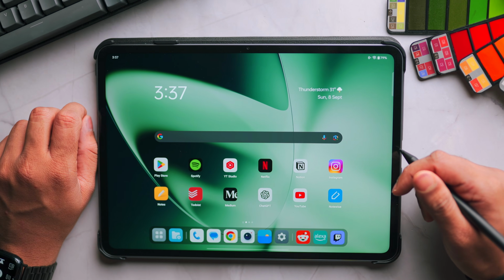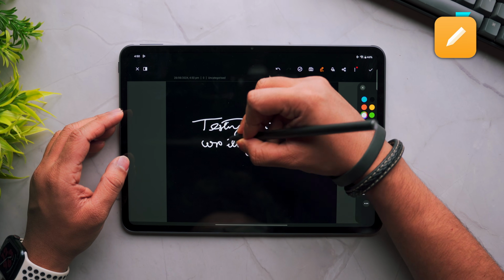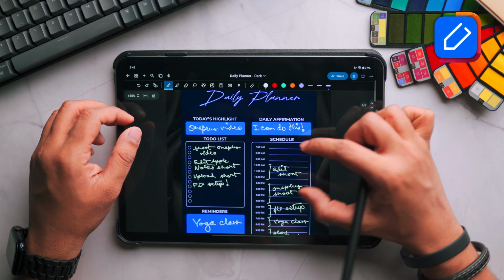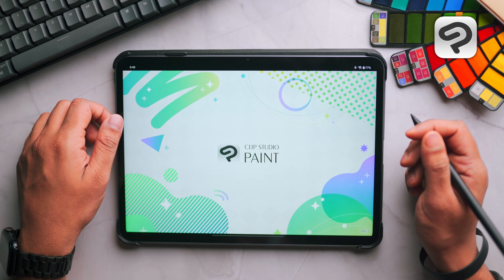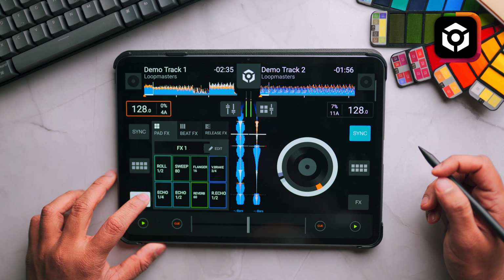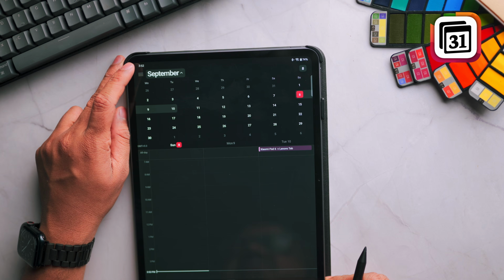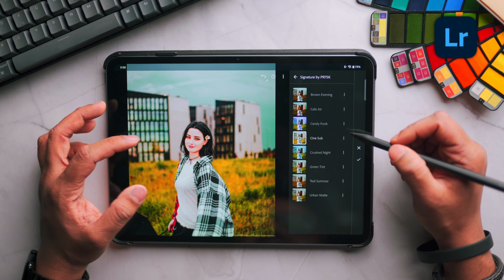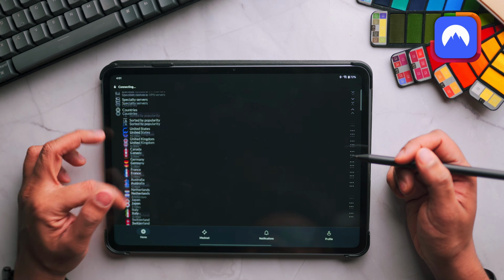Best Apps for OnePlus Pad 2 | What's Inside? 🤔📱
Today, we're diving into my OnePlus Pad 2 to explore the must-have apps that keep me productive and entertained. From essential productivity tools to fun and engaging apps, I'll show you everything that makes my tablet experience top-notch. Whether you're a tech enthusiast or just looking for some app recommendations, this video has got you covered!

PRODUCTS:
📱 OnePlus Pad 2